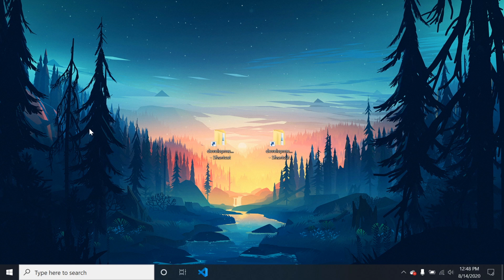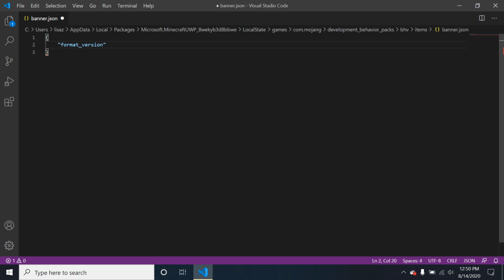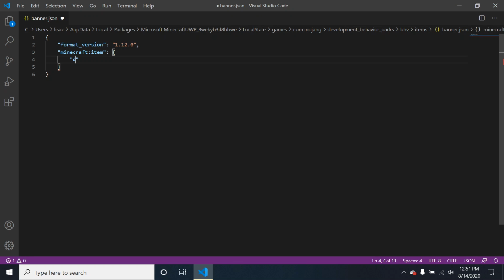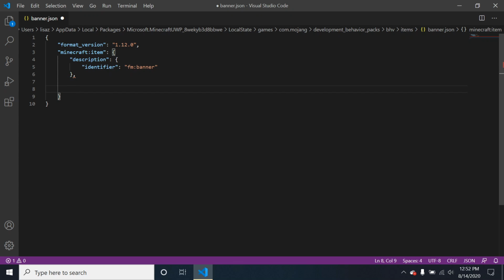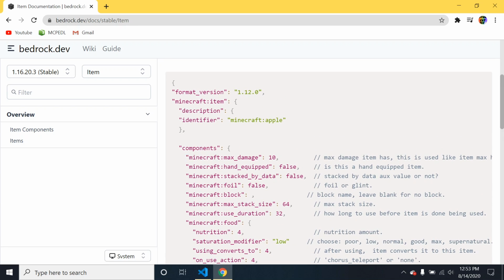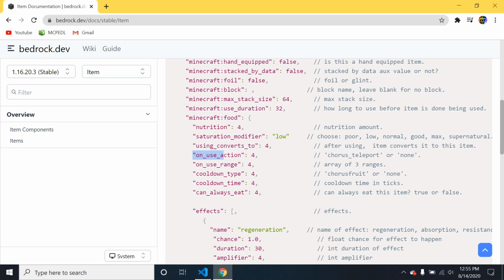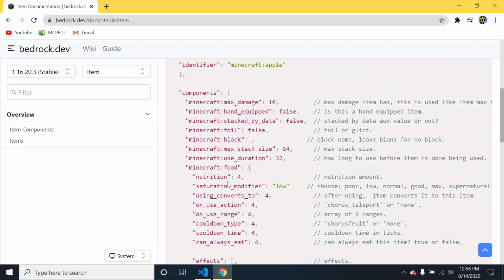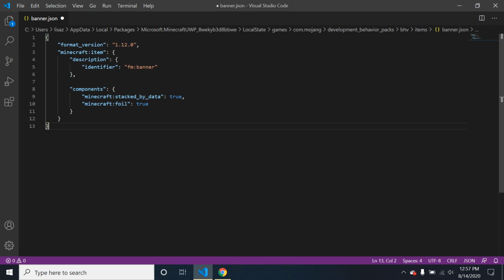How to create Minecraft Bedrock Edition Addons | Episode 5 - Custom Item Pt. 1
I will be showinf you how to create minecraft addons - which are basically mods - for minecraft bedrock edition.

My Discord - NYANCAT364 be epic and ping me#8731